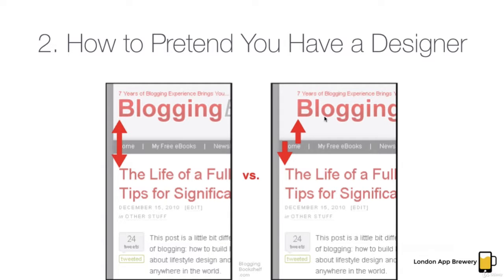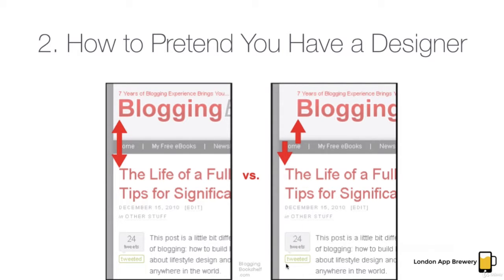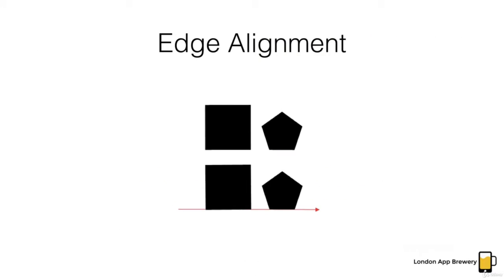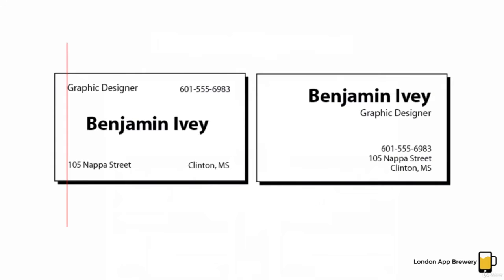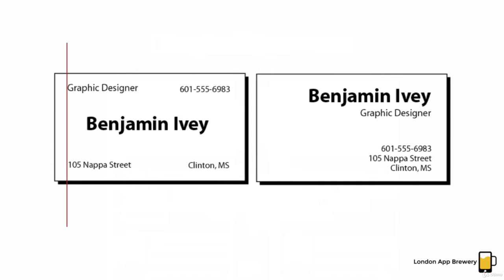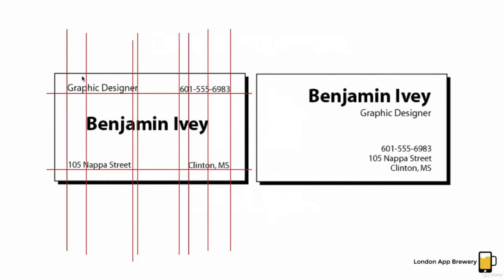12 The Importance of Alignment